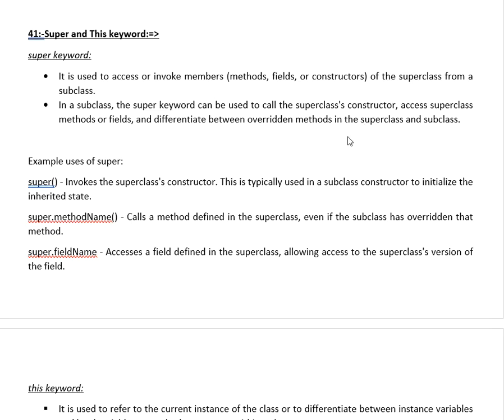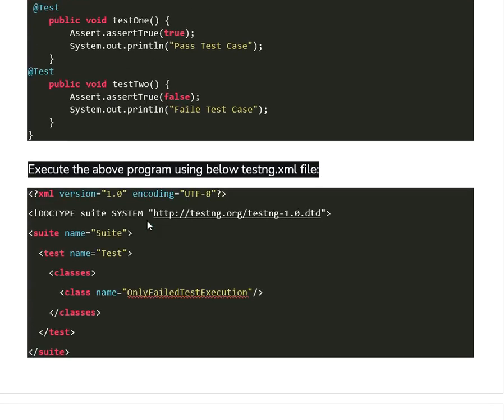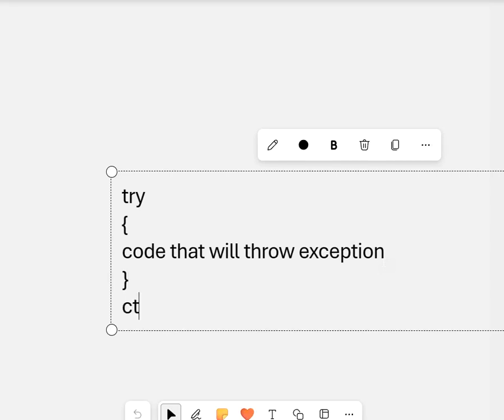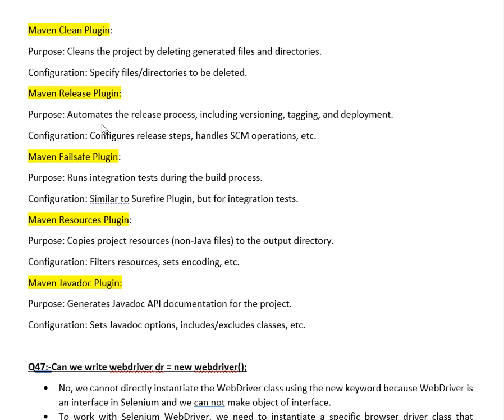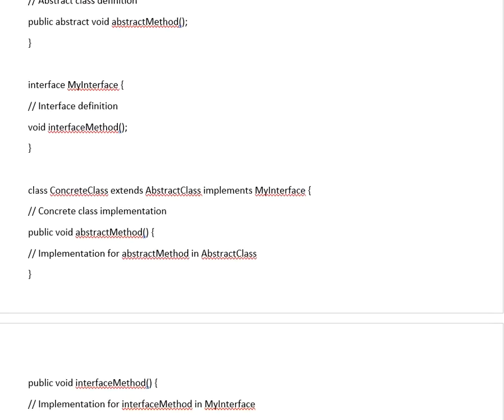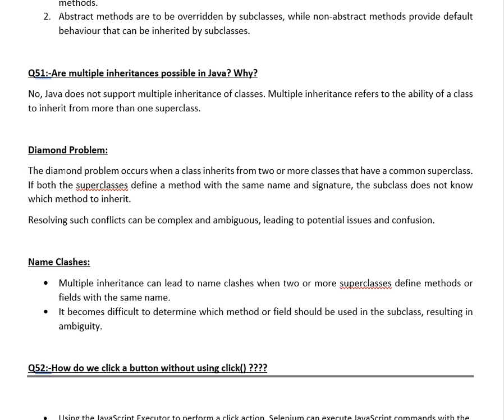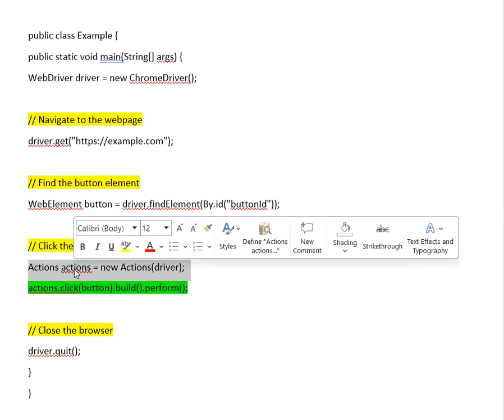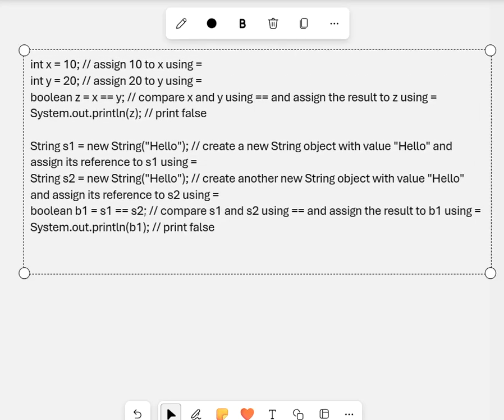500+ Selenium Interview Questions Answers Series